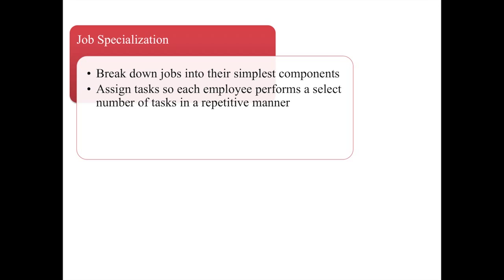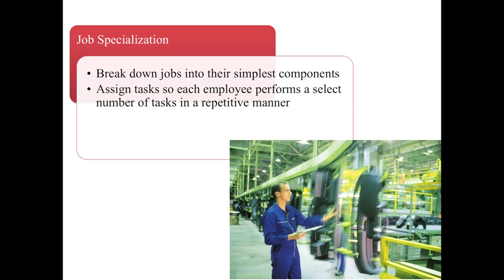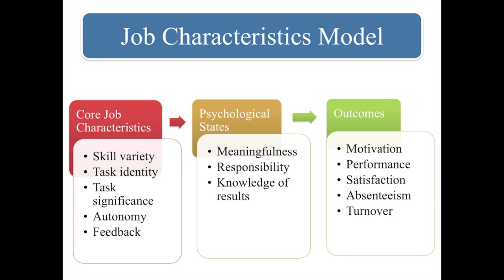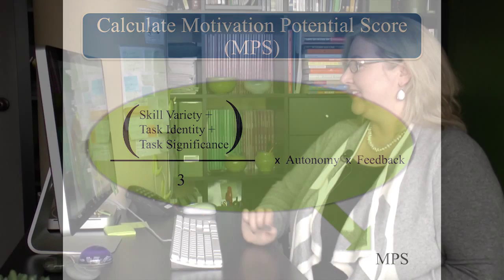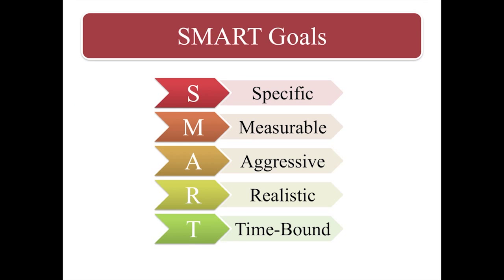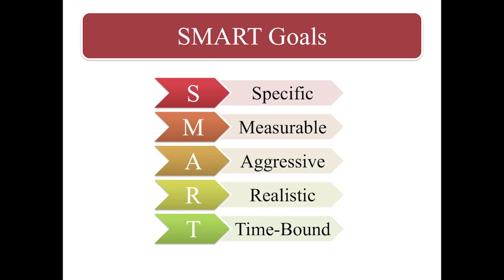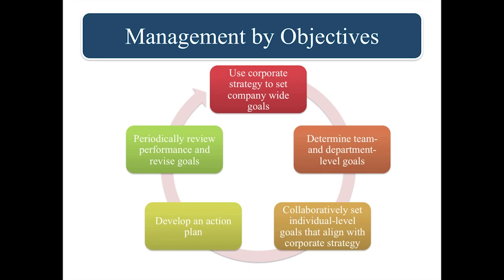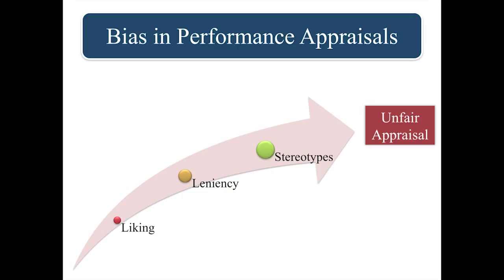Chapter 6 | Organizational Behavior